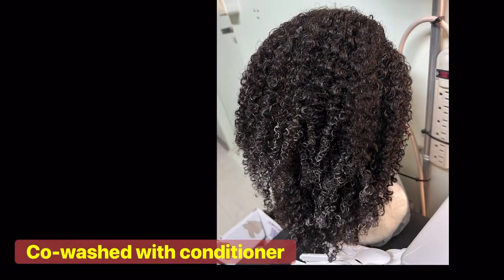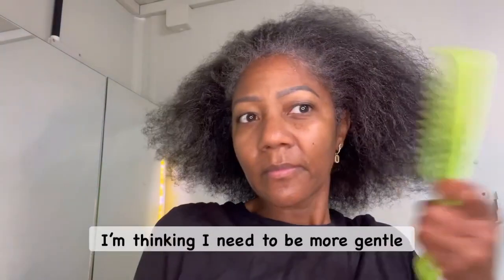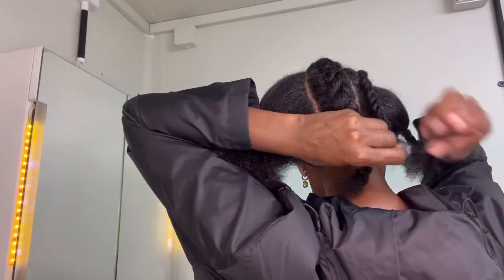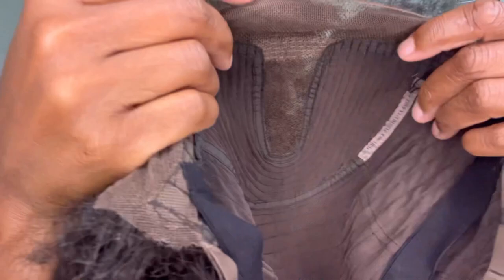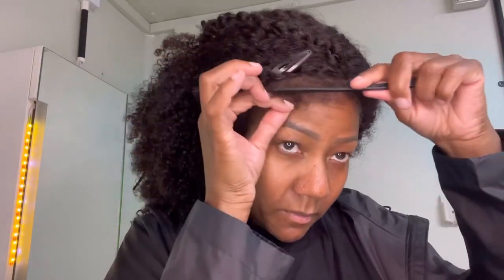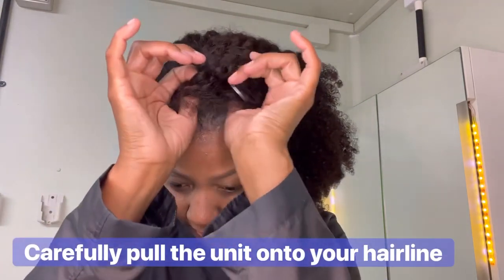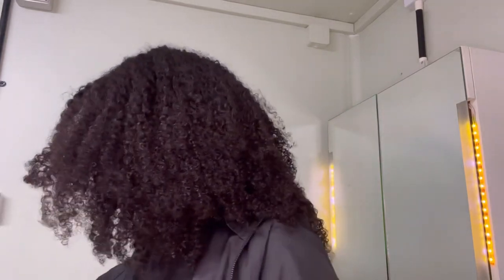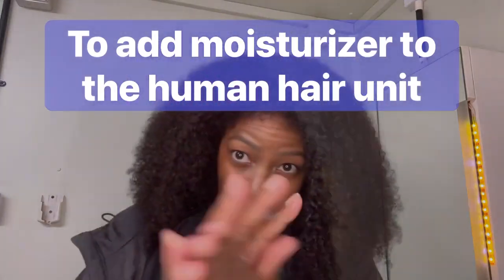HerGivenHair HONEST Review | Kinky Edges Wig | We may have the latest WINNER | catch this discount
This video is about THE MOST NATURAL KINKY EDGEDS UNIT.

📌Hair texture: Coily (3C-4A)
Hair length: 16"
Cap size: Small
Lace Type: 13*1 lace front wig